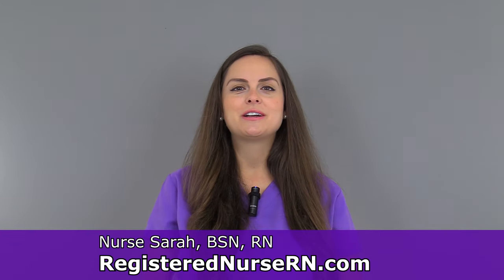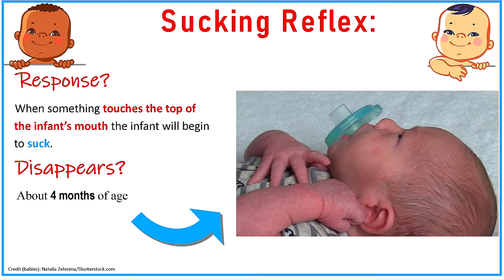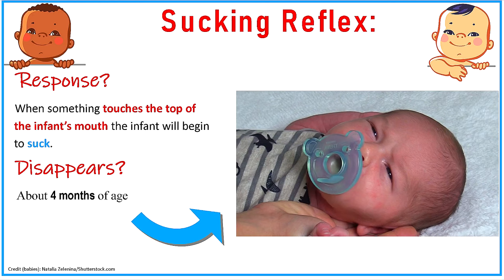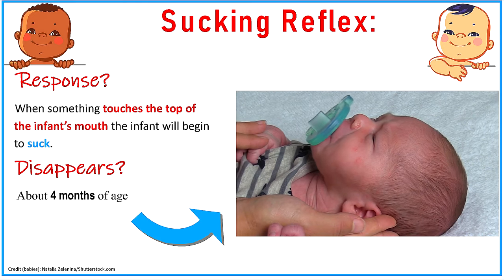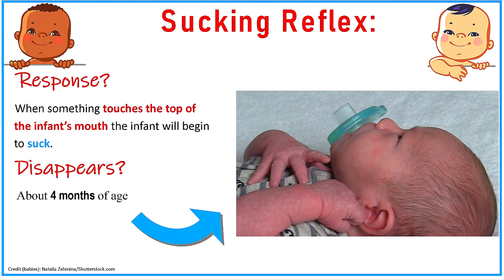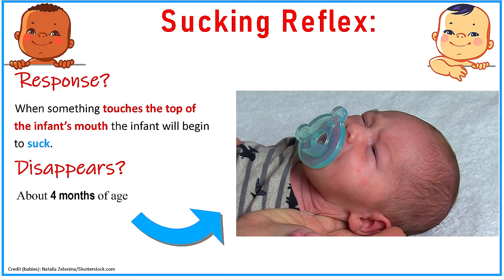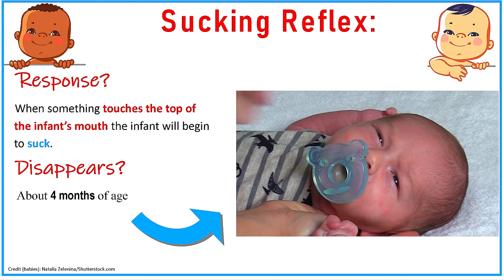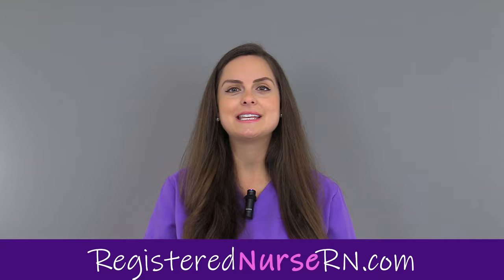Newborn Sucking Reflex in Infant | Pediatric Nursing Assessment Exam Skill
Sucking reflex for newborn / infants for pediatric nursing assessments. Babies are born with certain reflexes that you'll want to know as a nurse working in pediatrics. As a nursing student, you'll also need to know the common newborn/infant reflexes for nursing exams such as the NCLEX-RN.

In the early phases of life, this reflex is involuntary (automatic). However, around four months of age or so, this reflex disappears, and the infant can suck voluntarily.